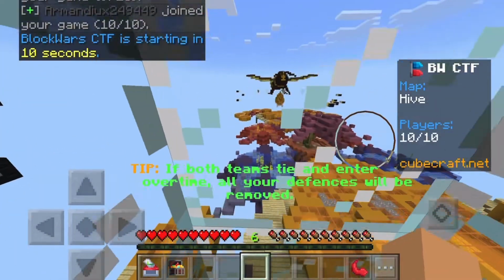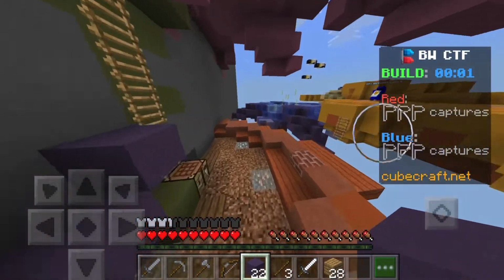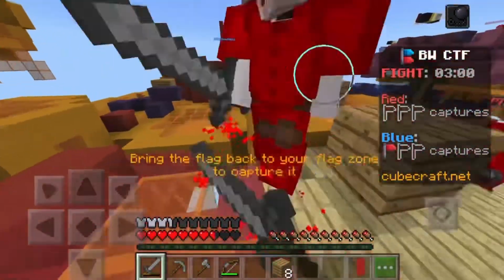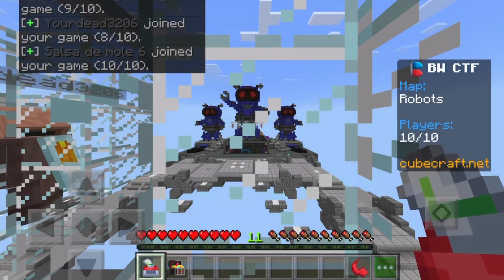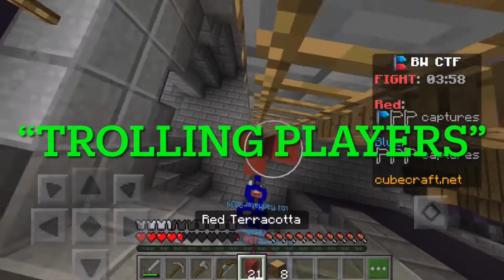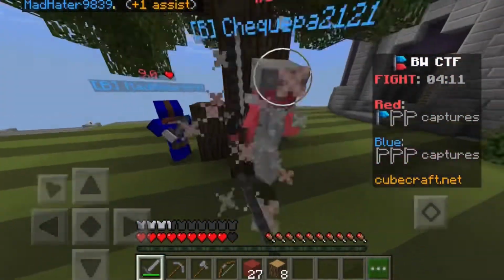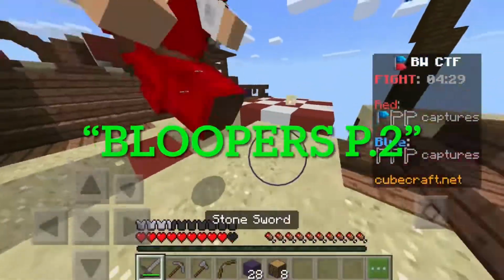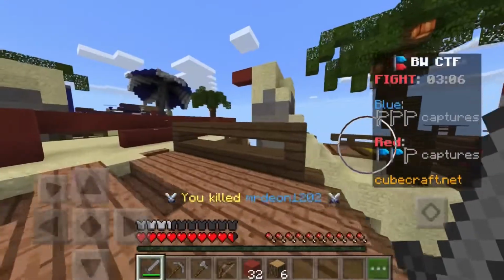Guide to be a PRO in Minecraft Cubecraft Capture the Flag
Minecraft Cubecraft Capture the Flag Complete Guide. In this video, I’ll be explaining you everything what you need to know about how to win and be a PRO in Cubecraft’s Capture the Flag game mode.
It’s a really underrated game in my opinion due to the many modes, strategies, items, and more that are present in the game.

Or else…

This video was actually really funny and hilarious to record, I did many shots tho while playing Minecraft 1.17.1. The hard part was the the editing, I really admire Dream and Tommyinnit on how they can edit really great videos. Playing Minecraft Capture the Flag in the Cubecraft server is really fun, sadly I’m not a Hive player but maybe one day I’ll do a video. This was some kind of a cool pro montage video haha.

Not Minecraft but if you laugh you lose or Minecraft But Lava Rises, or any other but challenge like that. In this video, I’ll be playing Minecraft Capture the Flag in the Cubecraft server. I can’t believe this is the best and funniest Minecraft video / tiktok / short / ever!